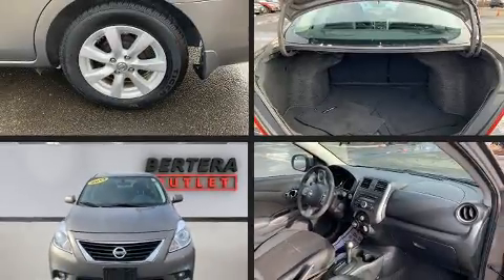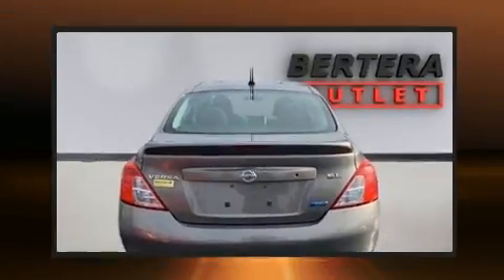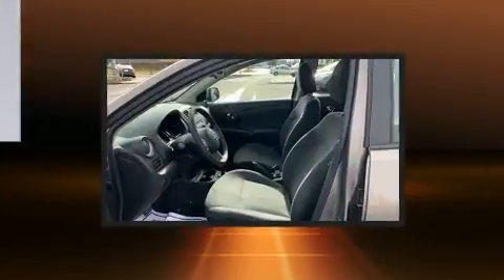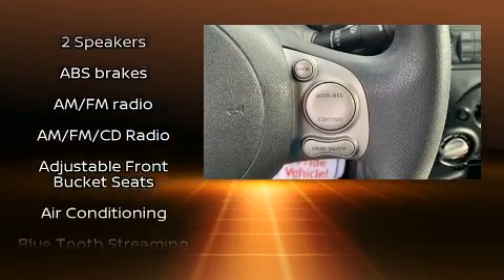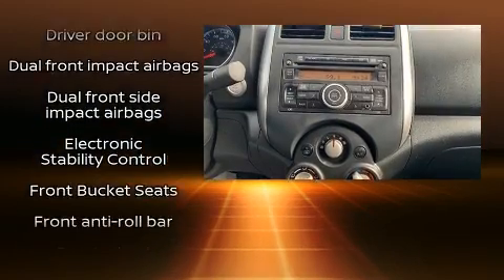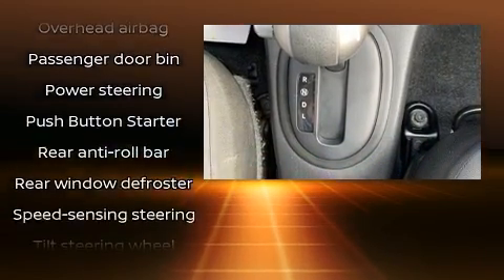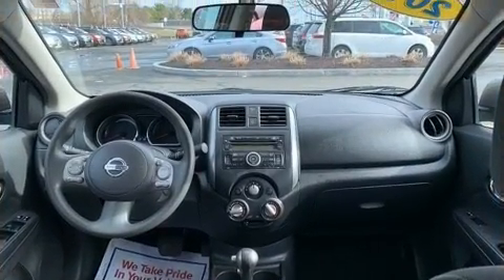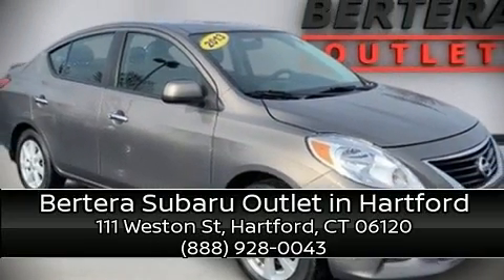2013 Nissan Versa 1.6 S in Hartford, CT 06120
Experience driving perfection in the 2013 Nissan Versa. This 4 door, 5 passenger sedan provides exceptional value! Smooth gearshifts are achieved thanks to the efficient 4 cylinder engine, and for added security, dynamic Stability Control supplements the drivetrain. Both high fuel economy and flexible performance are assured by the 4 speed automatic transmission. Top features include air conditioning, a trip computer, front bucket seats, tilt steering wheel, and more. Side curtain airbags deploy in extreme circumstances, shielding you and your passengers from collision forces. It also arrives with a Carfax history report, providing you peace of mind with detailed information. We have a skilled and knowledgeable sales staff with many years of experience satisfying our customers needs. We'd be happy to answer any questions that you may have. Stop in and take a test drive!